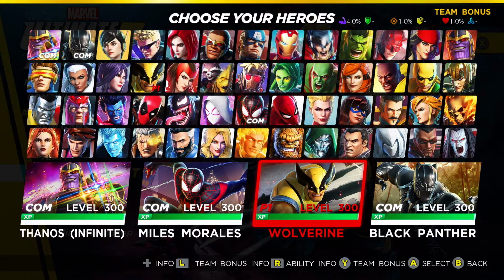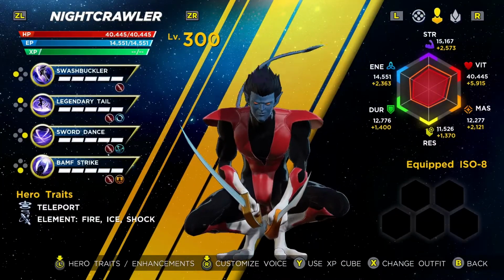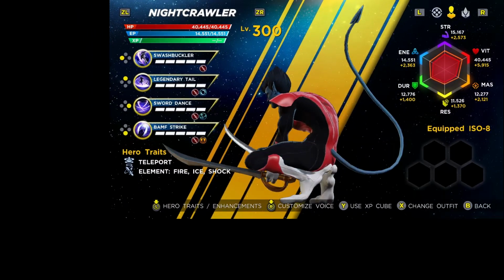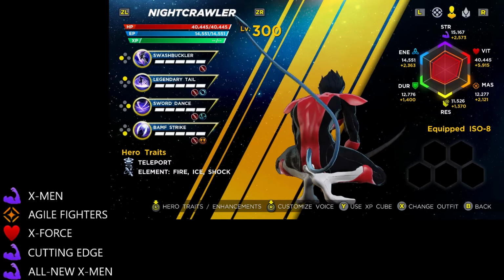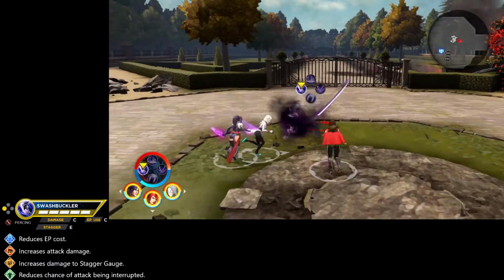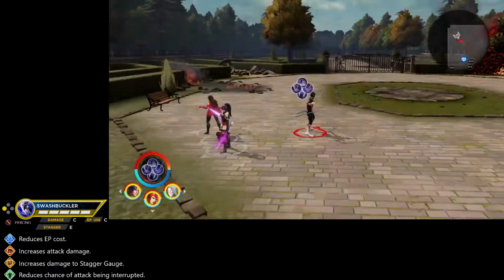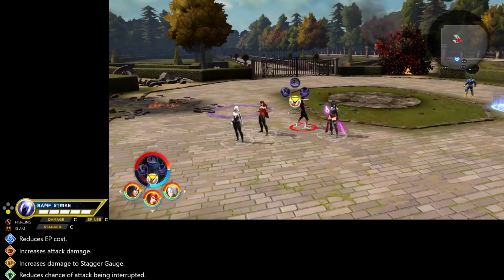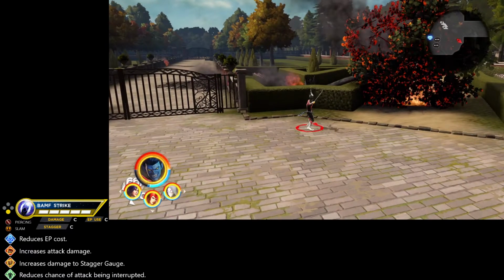Reviewed and Ranked: Nightcrawler - Ultimate Alliance 3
Today we are looking at the most important character in the Ultimate Alliance 3 speedrun meta, the legendary Nightcrawler! Will he be be able to leap to the top? Let's find out!